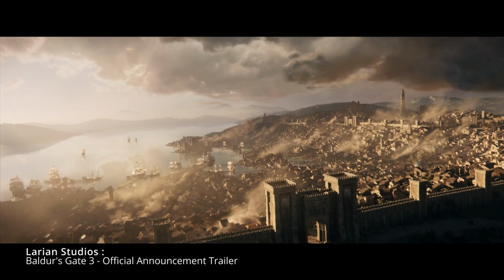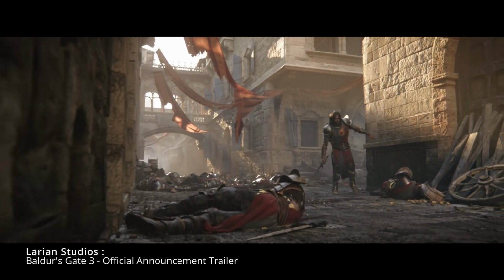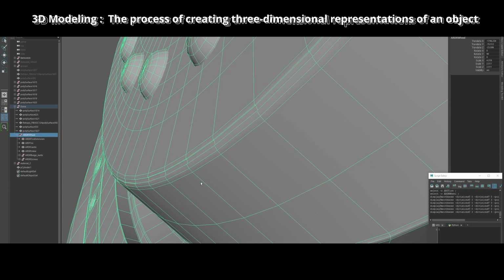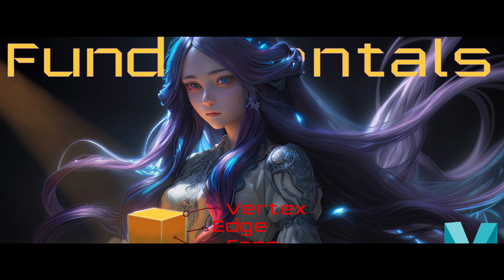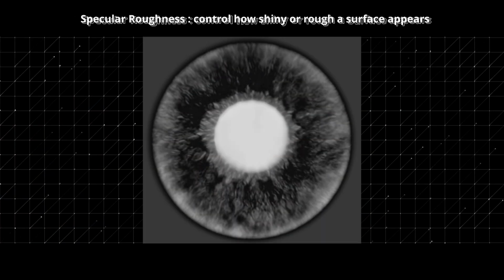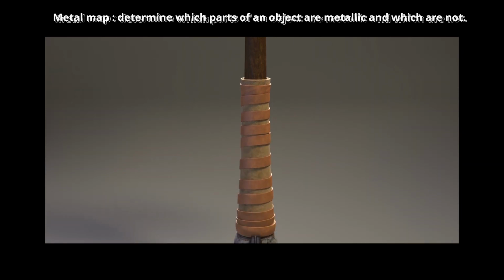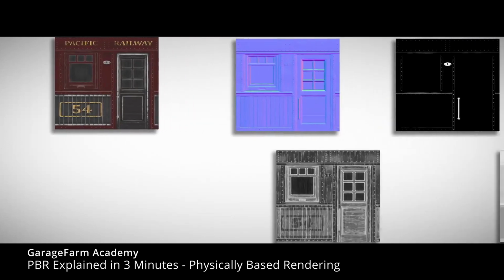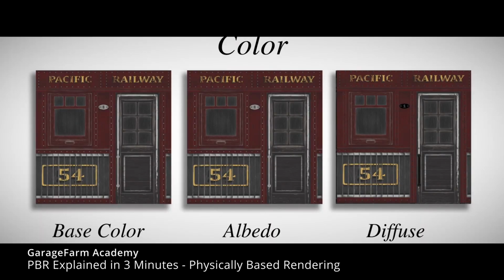Modeling to Lookdev | How to be an Environment Artist VFX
This video covers the essential 3D skills like modeling, texturing, look development, lighting, and set dressing used to create environments for films and animation, Environment art is a versatile role that allows you to craft 3D worlds and assets from start to finish which is what I like about it.

CHAPTERS:
00:00 - Intro
00:56 - What is an Environment Artist
02:40 - MOdeling
03:28 - Sculpting
04:34 - Set Dressing
05:30 - Texturing
07:13 - Lookdev
09:00 - Outro
00:00 - Intro
00:56 - What is an Environment Artist
02:40 - MOdeling
03:28 - Sculpting
04:34 - Set Dressing
05:30 - Texturing
07:13 - Lookdev
09:00 - Outro

EQUIPMENT I USE:
- Cameras : FUJIFILM X-S10
- Nikon D5300
- Lens : FUJINON XF 35mm f/1.4
- Lens Filter : Tiffen Glimer Glass 3
- Lens : Tamron AF 18-200mm F/3.5-6.3 Di II XR
- Lens : Freweel anamorphic with ND filter